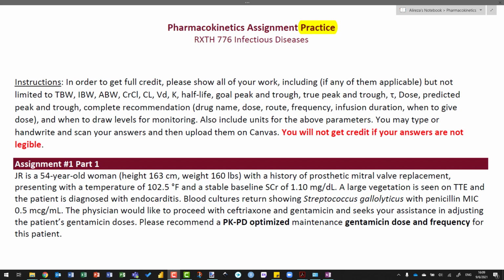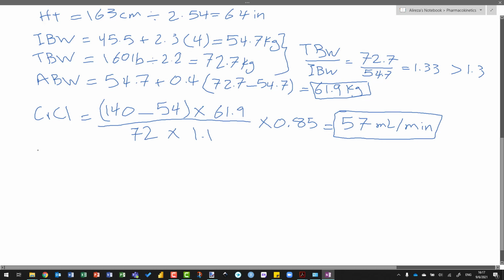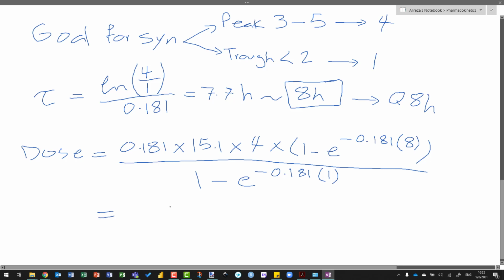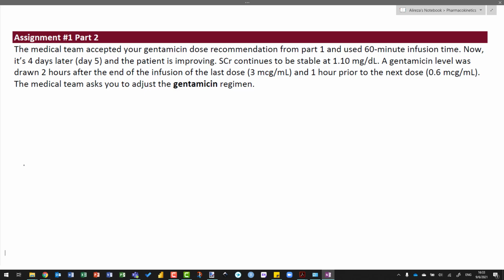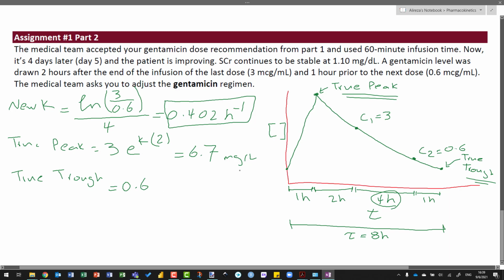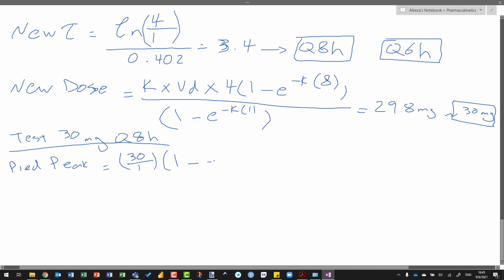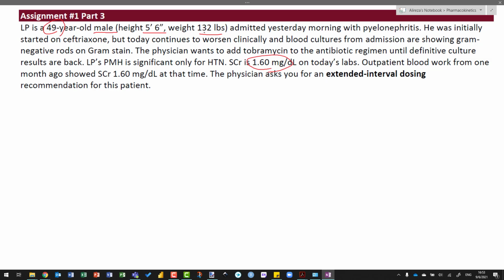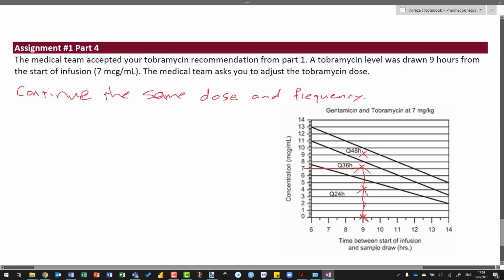PK-PD of Aminoglycosides Practice Problems